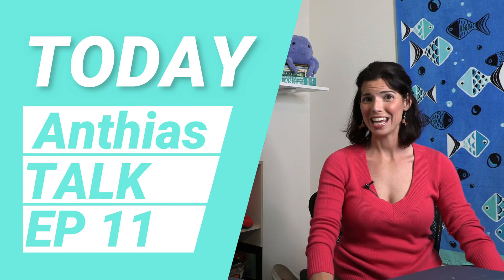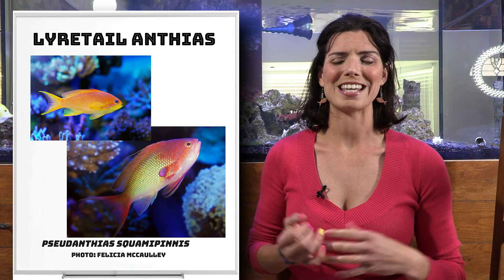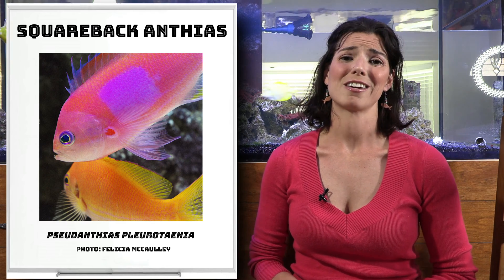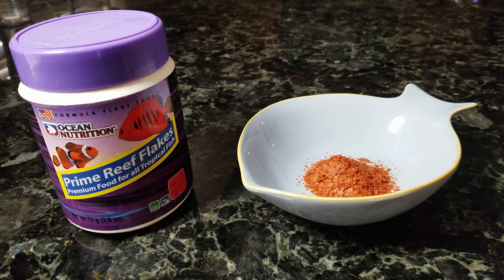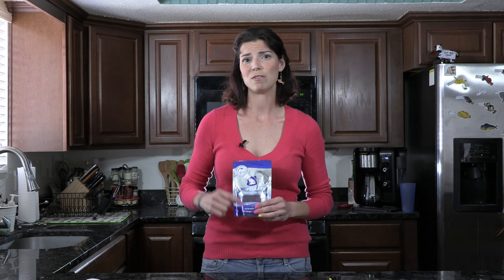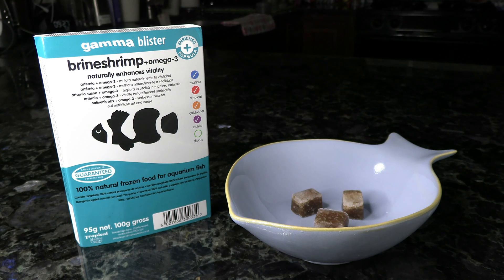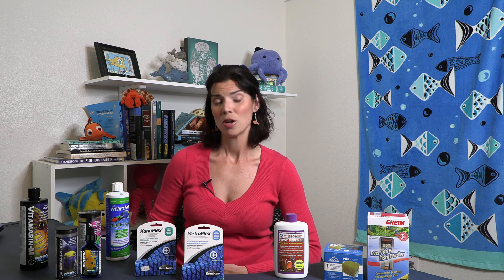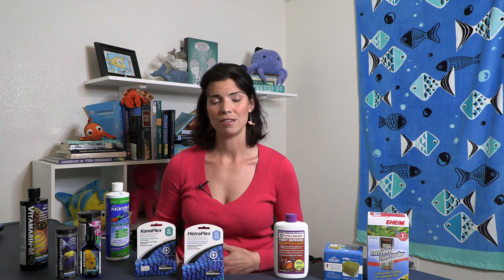Species Spotlight: ANTHIAS | With Hilary, Marine Biologist of WaterLogged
Today, Hilary of WaterLogged is going to teach us all about the different varieties of Anthias fish.  From what water depth they prefer, to their mating habits and much more.  Be sure to check out this Marine Biologist's insights before purchasing Anthias for your own tank.

Jump to her helpful Anthias pointers HERE:
00:35 - Their preferable water depth
01:22 - Mating habits
01:55 - Lyretail Anthias
02:04 - Bartletts Anthias
02:14 - Dispar Anthias
02:35 - Respelendent Anthias
02:50 - Borbonius Anthias
03:19 - Fathead Sunburst Anthias
03:37 - Squareback Anthias
03:50 - Longfin Anthias
04:28 - Typical Anthias size
5:03 - Diet and Nutrition
7:53 - Liquid Foods
8:22 - Frozen Foods
9:56 - Health issues
13:15 - Tank design